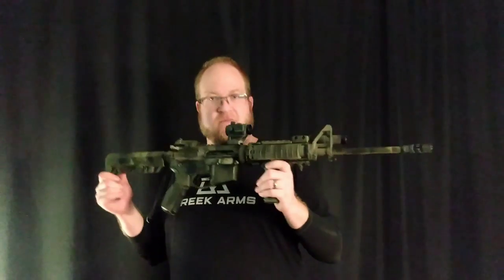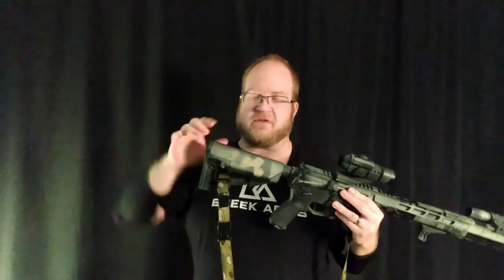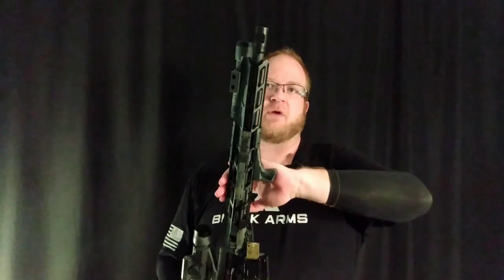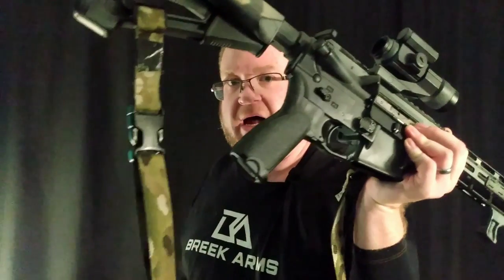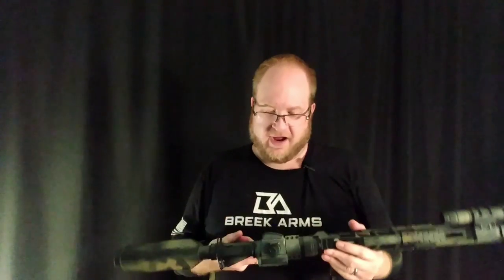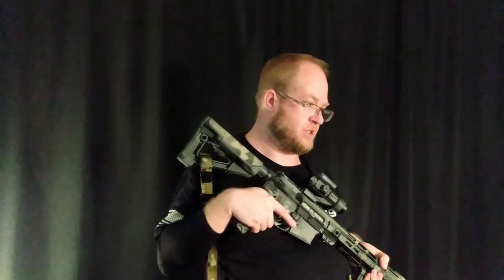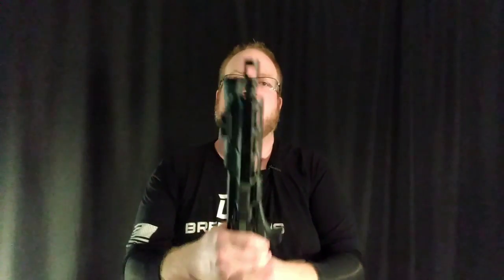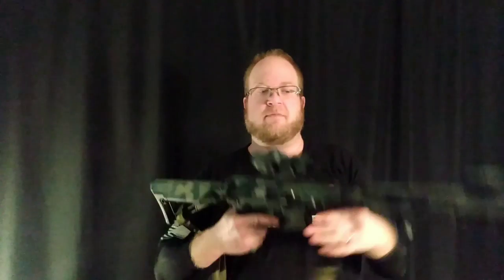So You Want An AR15: Civilian Improved Edition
Some thoughts on getting the your first, or tenth, AR15 rifle